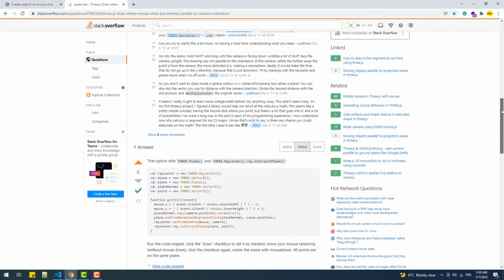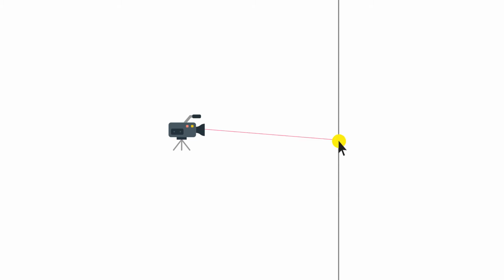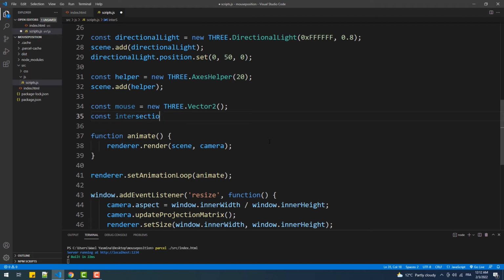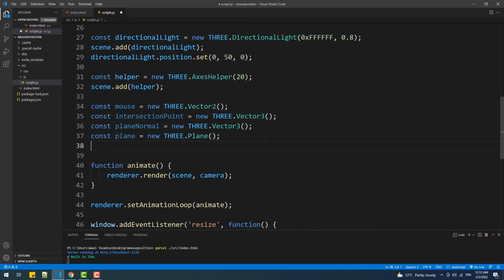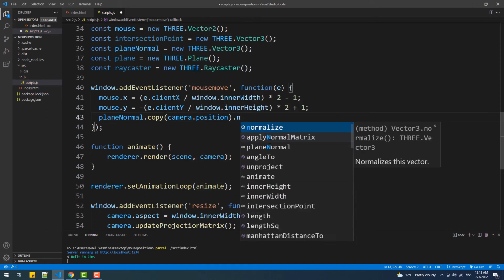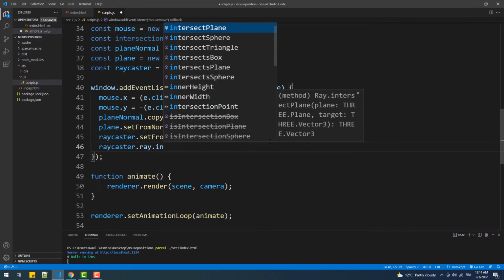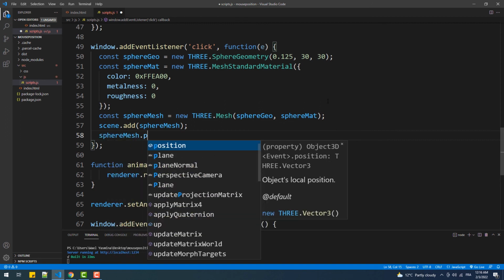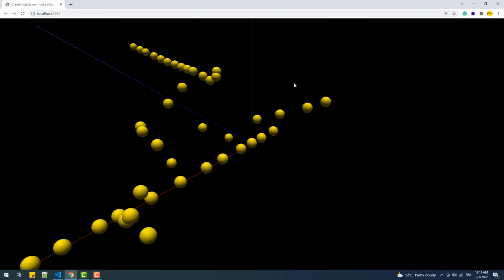How To Create Objects On Mouse Click In Three.js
In this tutorial, you're going to learn how to detect the cursor's position in a Three.js scene. Then proceed to create objects and add them to the position where the mouse was clicked.
Article
Three.js Tutorial For Absolute Beginners
Stackoverflow thread
The boilerplate that I'm using in my tutorials